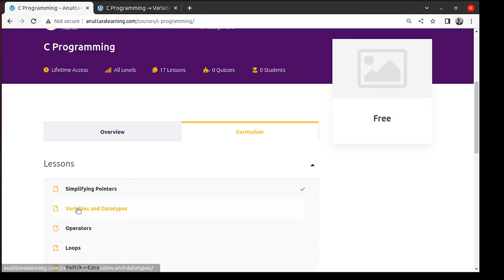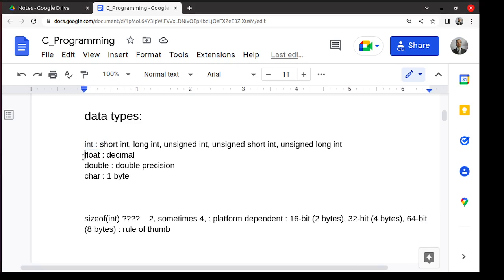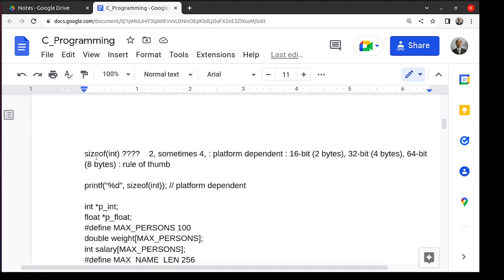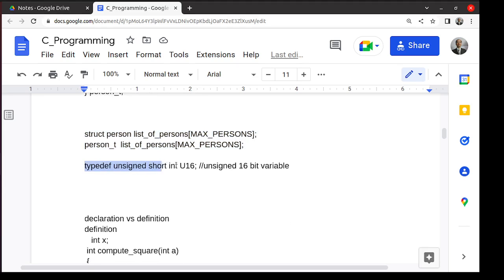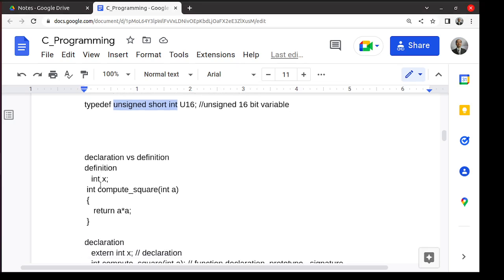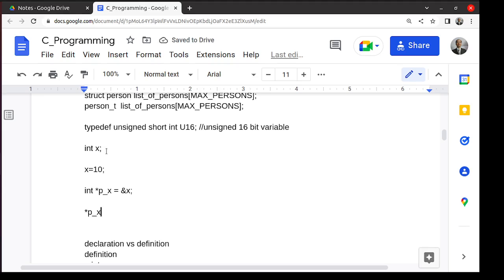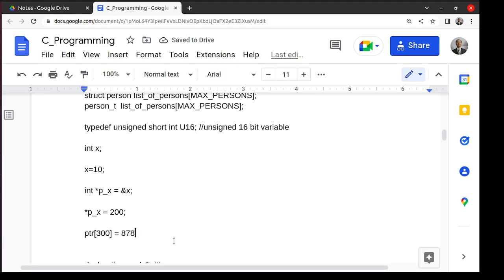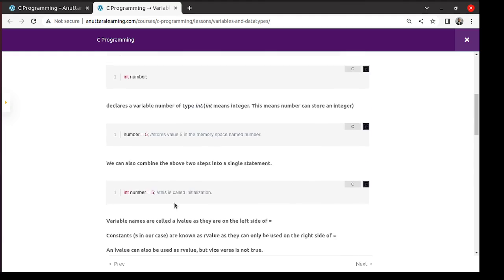Variables and Data Types